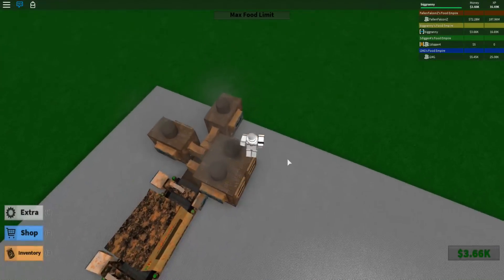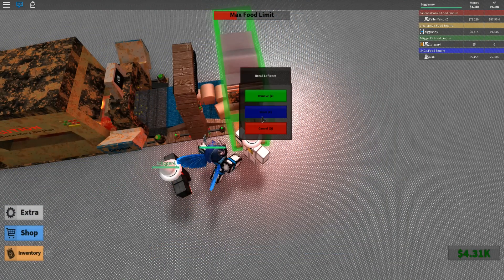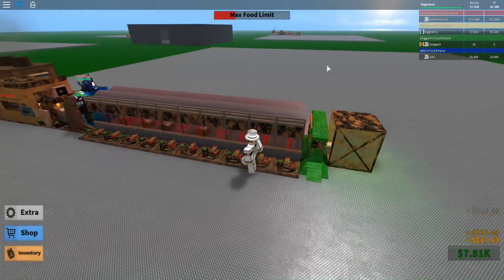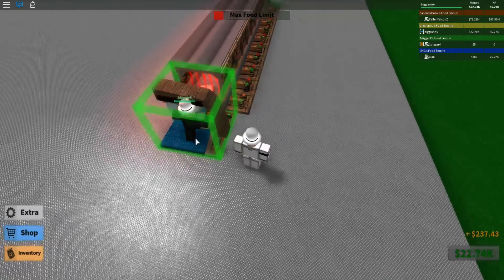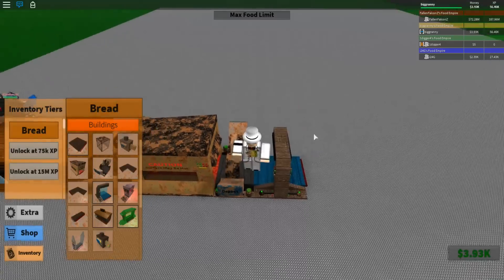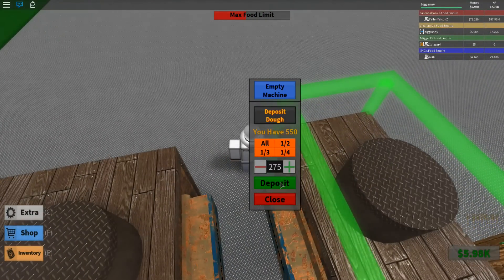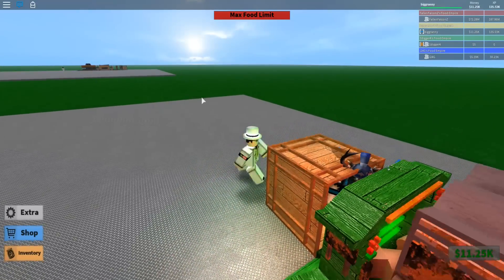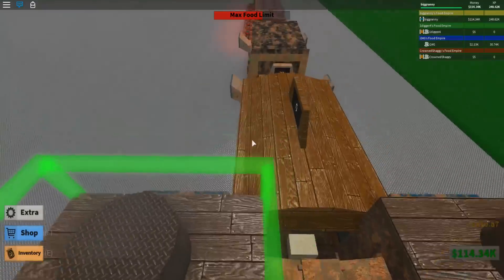[ROBLOX: Food Empire] - Lets Play Ep 1 - Bread and Capitalism!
Recorder: Action!